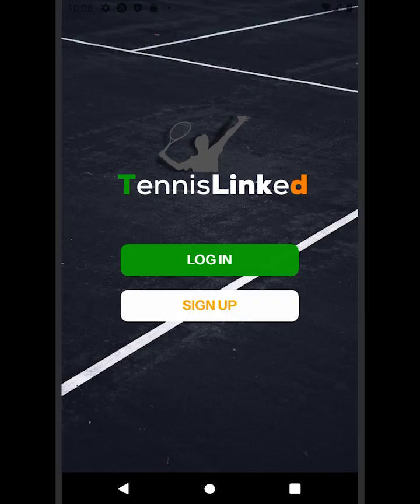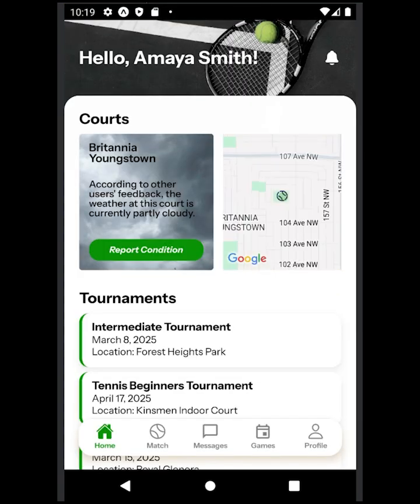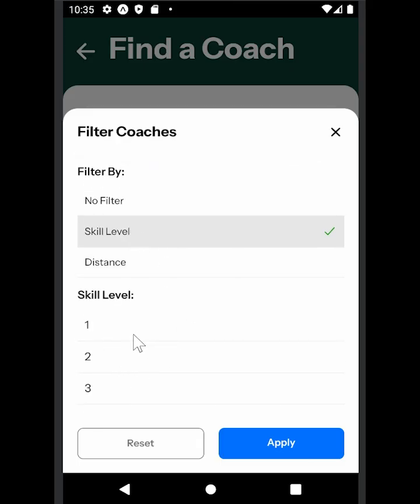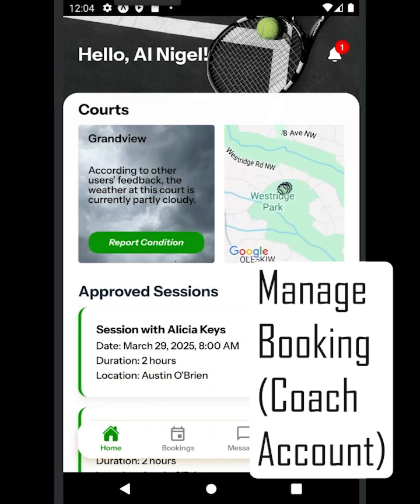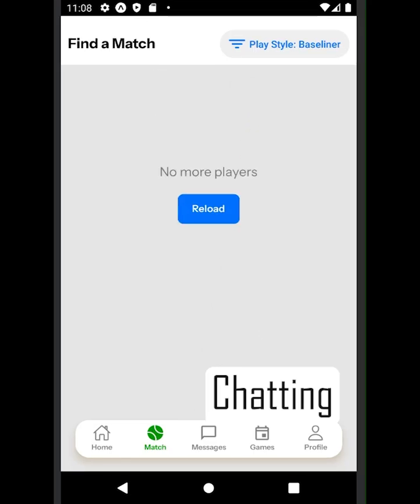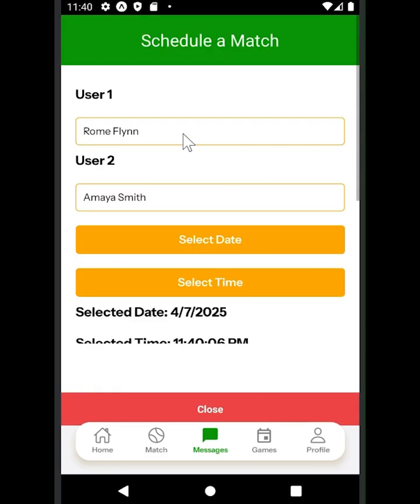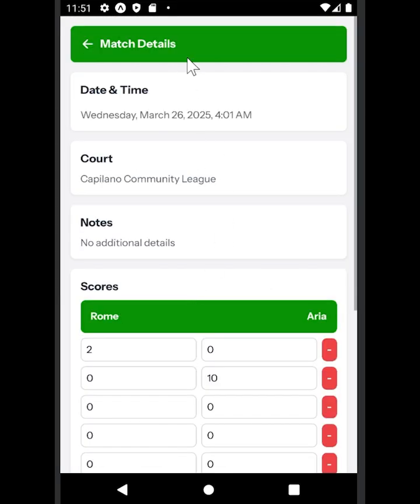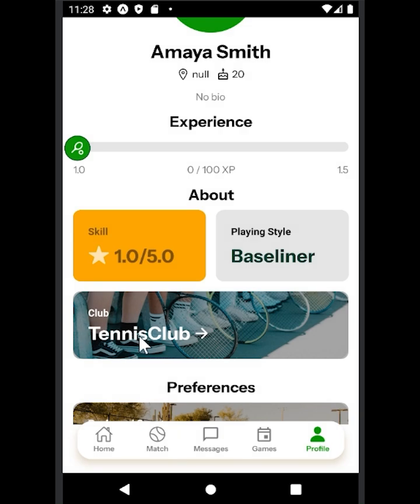TennisLinked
Connecting tennis players, one match at a time.

Team: Arsalan Ahmed, Tammy Young, Soban Shoaib, Sam Lee, Zahra Hamilton, Arsh Arora
TA: Justin Robertson

TennisLinked aims to connect local tennis players in Edmonton. The app will help users find hitting partners based on location, playing style, and skill level, fostering a more accessible and engaging tennis community. Users can connect with local tennis coaches, book sessions, and track their progress. The app will also allow for tournament organization at local clubs. In its early stages, TennisLinked will serve the Edmonton community, with plans to expand internationally as it grows. Ultimately, this will be an all-in-one tennis platform that blends social networking, coaching, match tracking, and tournament management.